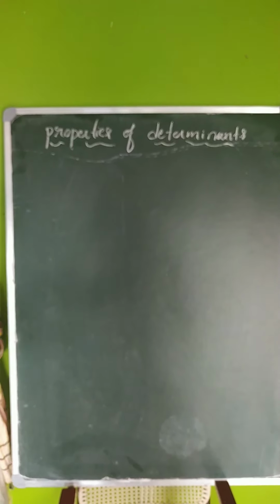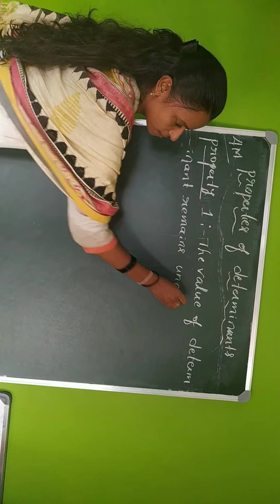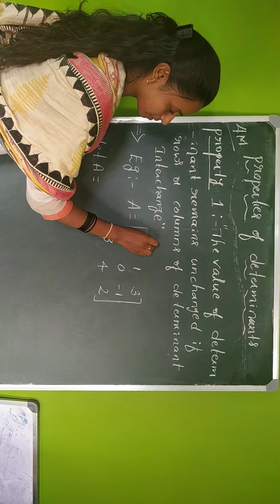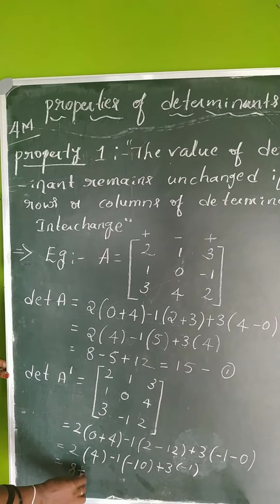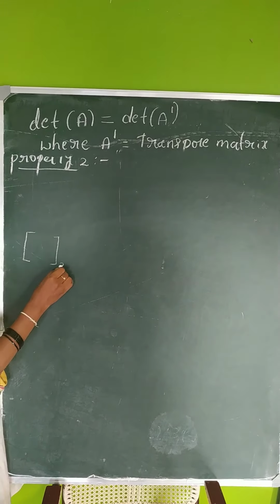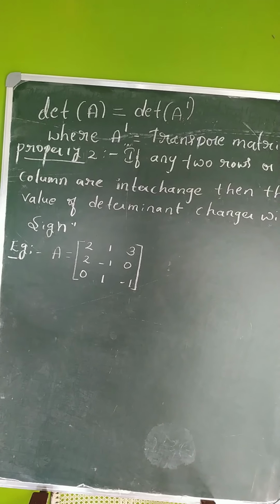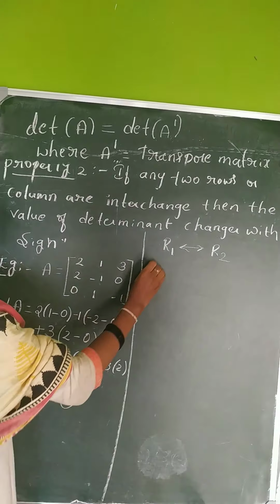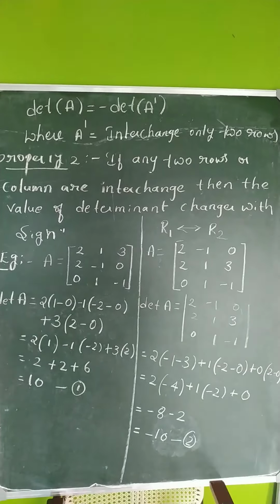27 June 2020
Properties of Determinants ( Part = 1)